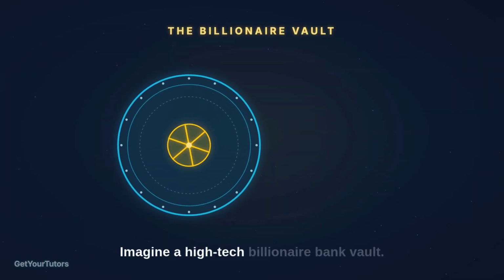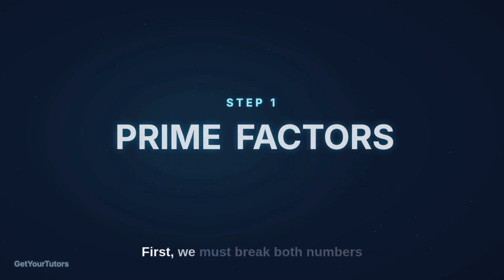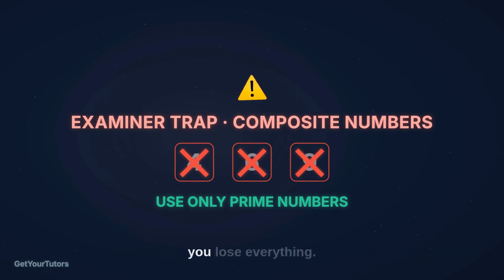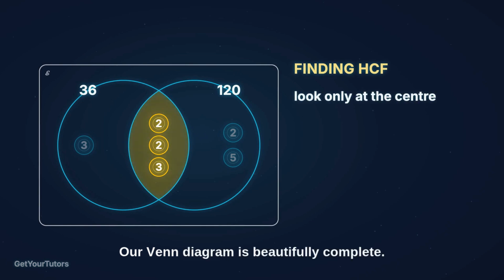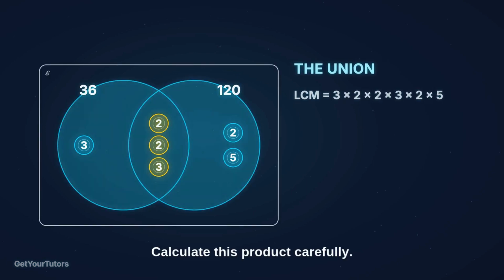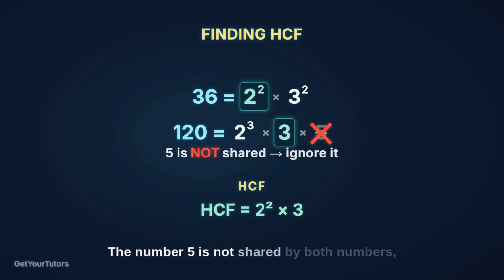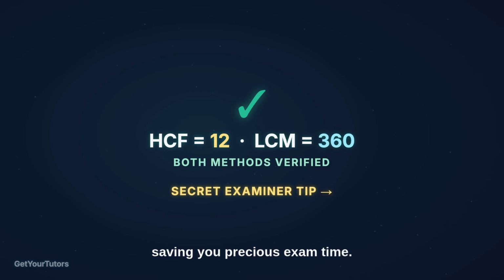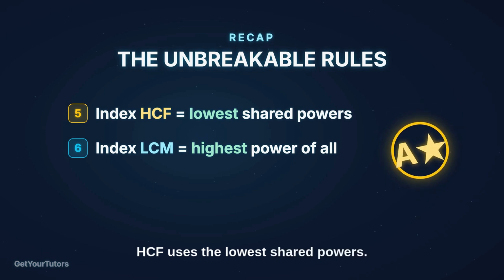HCF & LCM Word Problems: Edexcel IGCSE Maths 4MA1 (Avoid This Trap!)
Are you losing easy marks on HCF and LCM questions because of the "Vocabulary Paradox"? 🚫🧮

For students in Dubai tackling Cambridge or Edexcel IGCSE Mathematics, finding the Highest Common Factor (HCF) and Lowest Common Multiple (LCM) seems like primary school revision—until the examiner introduces "Index Notation" and prime factor powers.

Most students fall straight into the examiner's trap: When they see the word Highest Common Factor, they instinctively grab the highest powers. When they see the word Lowest Common Multiple, they grab the lowest powers. If you do this on your exam, you will get ZERO marks.

At GetYourTutors, our Syllabus-aligned math experts help students bypass these confusing textbook rules. In this cinematic masterclass, we use the "Billionaire Bank Vault" analogy to visually prove exactly why the HCF (the master key) requires the lowest shared powers, and why the LCM (the laser grid timing) requires the highest powers of all primes.

Stop falling for examiner traps like double-counting and composite numbers. Let us help you secure your A*.

⏳ Key Moments (Jump to your weakest topic):
0:00 - The Prime Power Trap (Why Students Lose Marks)
0:21 - The "Billionaire Vault" Analogy (HCF vs LCM)
1:17 - Walkthrough: A Real IGCSE Past Paper Question
1:27 - Step 1: Prime Factor Trees & Index Form
2:19 - Examiner Trap: Never Use Composite Numbers
2:30 - The Golden Rule: Building the Venn Diagram
3:26 - Finding the HCF (The Intersection Master Key)
4:00 - Finding the LCM (The Laser Grid Sync)
4:40 - The Index Shortcut (No Venn Diagram Required!)
4:51 - The Vocabulary Paradox: Why You Choose the Wrong Powers
6:42 - Secret Examiner Tip (When the HCF is the Number Itself)
7:10 - Recap: The 6 Unbreakable Rules of HCF & LCM

👨‍🏫 Secure Your A Grade Today:*
Struggling to memorize endless algebra and number theory rules? Let our Dubai-based experts build a customized, visual intervention plan for your exact weaknesses. Tap the link below to book Dubai’s premier in-home maths tutors today.